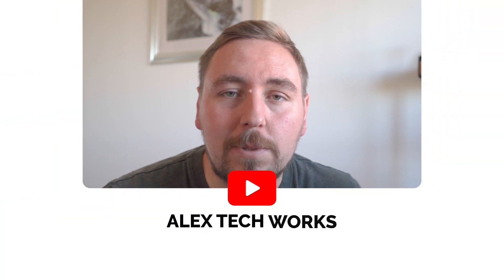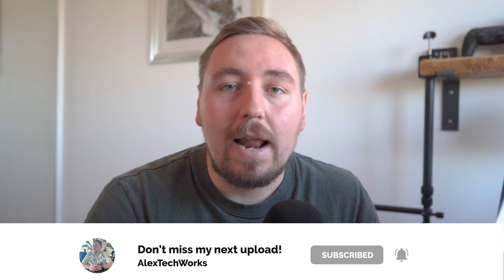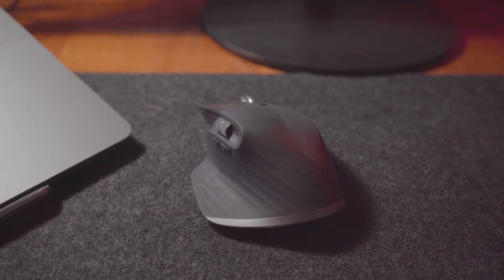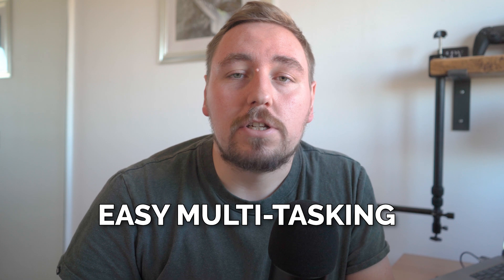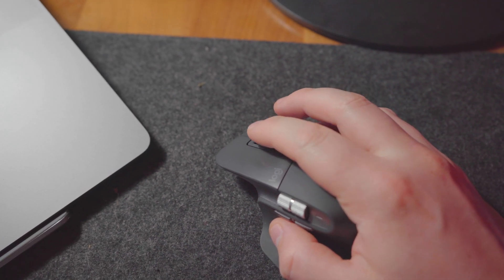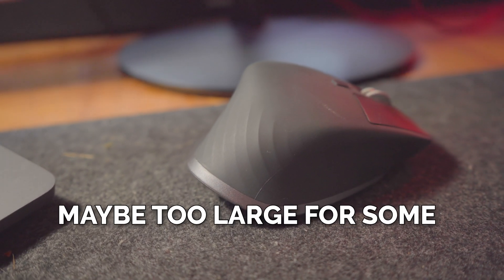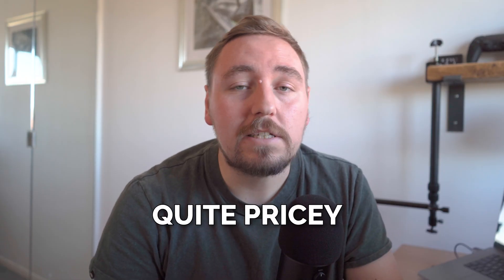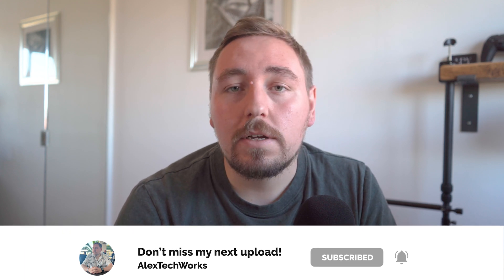Logitech MX Master 3 Review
Welcome to Episode 23 of AlexTechWorks!

Lets take a look at the Logitech MX Master 3 and delve into the usage and main features after 3 years of use! I'll be talking about the pro's and con's and what to expect from this mouse.

Logitech MX Master 3

00:00 Intro
0:57 Form Factor
1:24 Usability & Features
2:18 Logitech Options App
3:12 Infinite Scroll Wheel
3:39 Battery Life & Charging
4:28 The Drawbacks
5:08 Real World Usage
5:42 Final Thoughts

Sony A7iii Body
Sony 28 - 70mm Kit Lens
Small Rig Half Cage
Small Rig Micro HDMI Cable Harness
Small Rig QR Clamp for RS3 Mini
Small Rig Briefcase handle for RS3 Mini
Blue Yeti Mic
DJI RS3 Mini
RS3 Mini DJI Tripod
Main Tripod
Portkeys PT6 Monitor

My Done & Accessories
DJI Mini 3 Pro
Waterproof Hard Carrying Case

Lenovo 4K Monitor
Apple Magic Keyboard
Govee Light Bar
Govee LED Strip
Cable Clips
Single Monitor Arm
Apple HomePod Blue -

Ikea Plants

Ikea Shelving